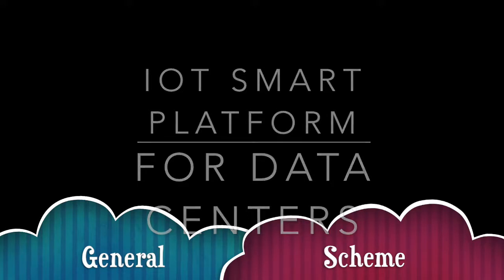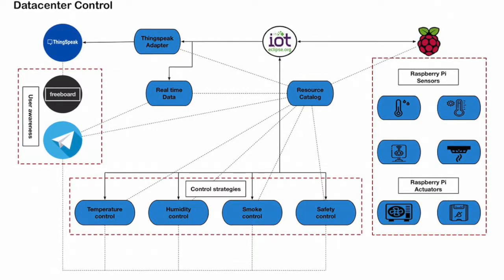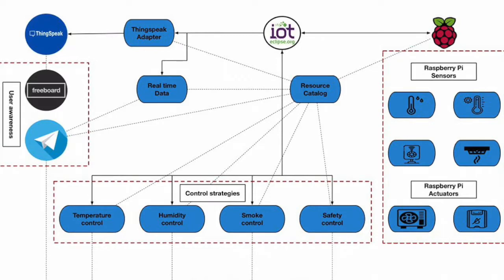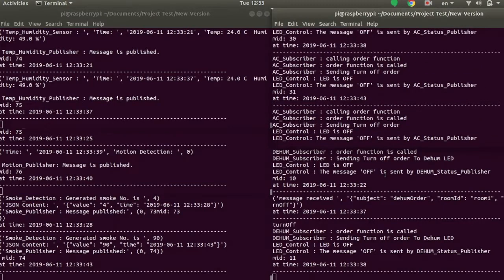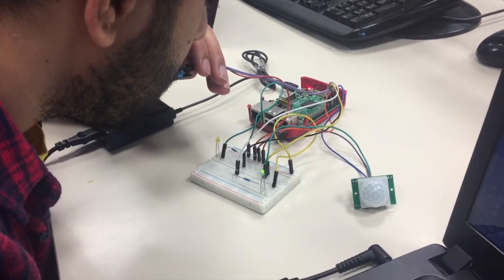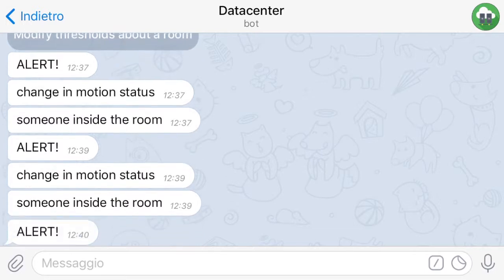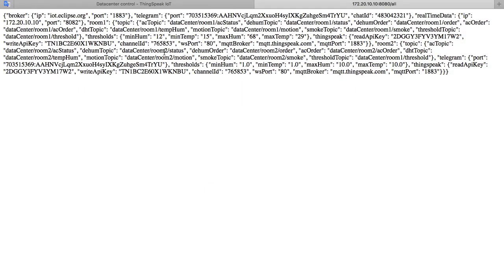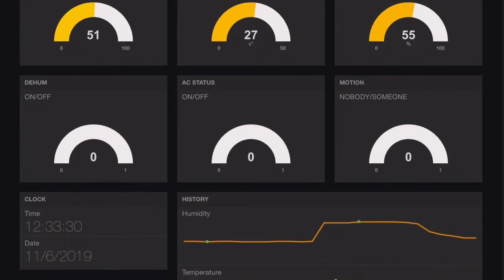Smart Platform for DATACENTERS: video demo of programming for IOT course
Demo video showing the main design features of the application.